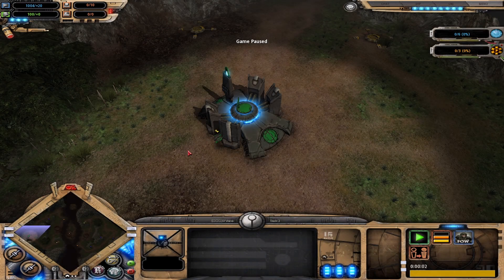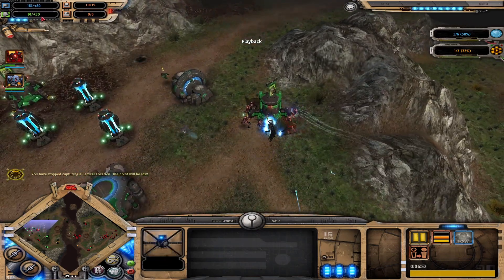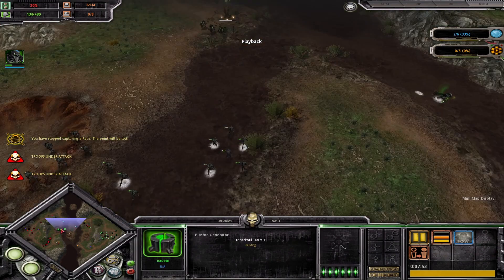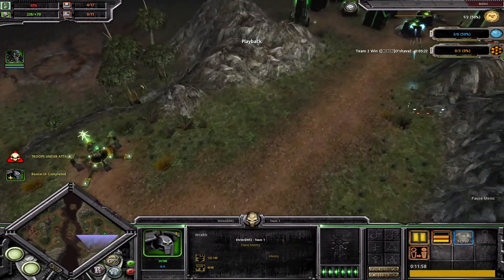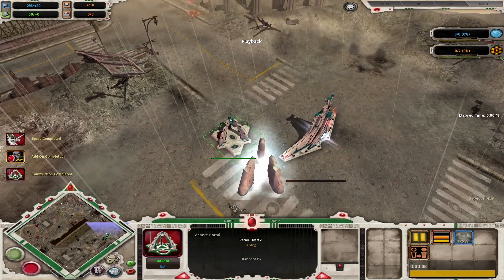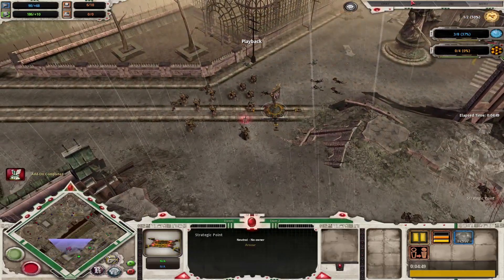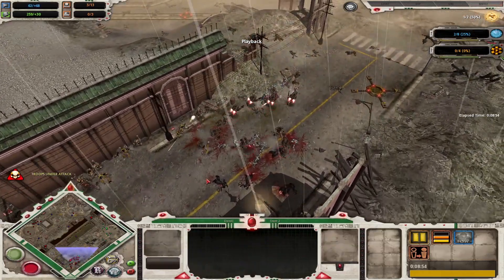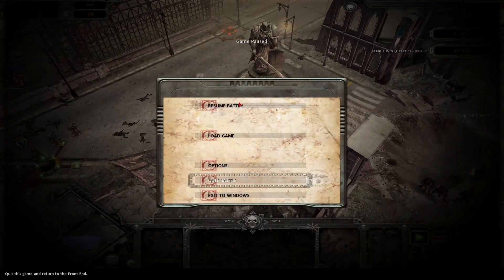Dark Crusade rivals! Tau vs Necrons, 1v1 on Frazier's Demise | Dawn of War: Soulstorm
O'Shava (Tau) vs Ehrlen[WE] (Necrons). Who will win?